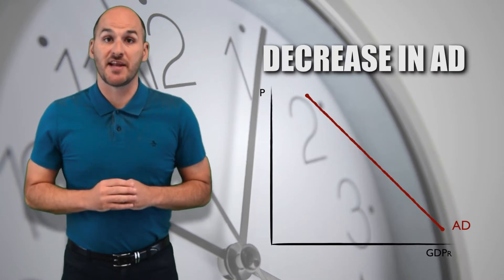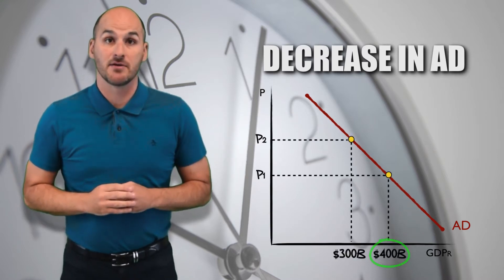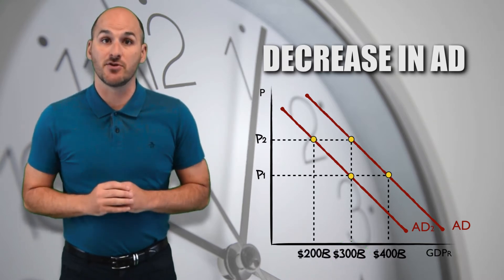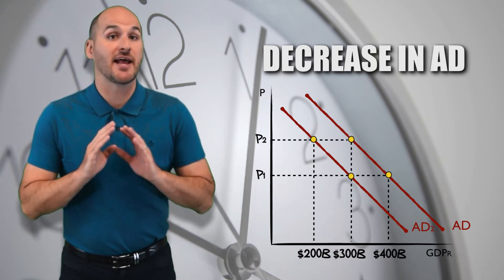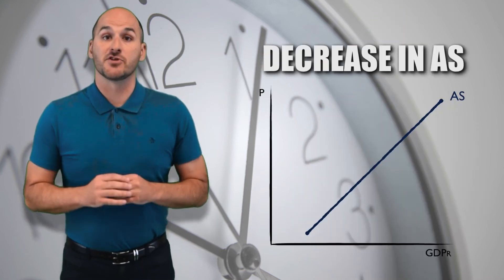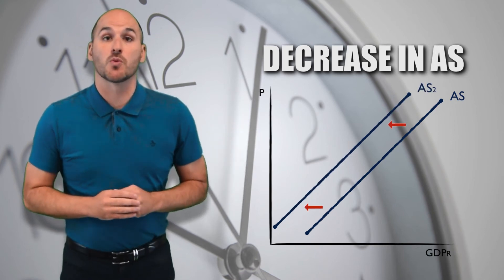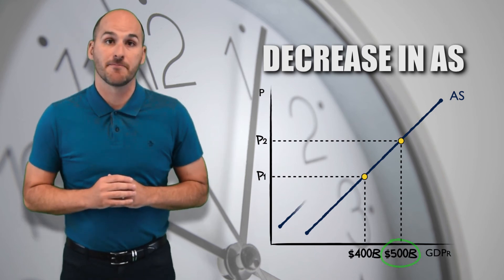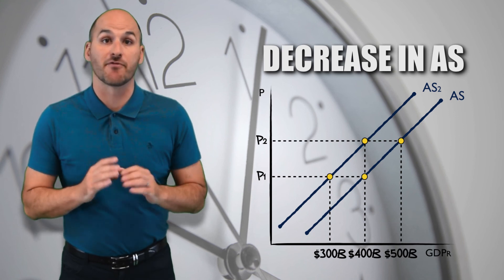Macro Minute -- Shifting Aggregate Curves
Oops! I went over on this one, but it's a great video for reviewing shifts in aggregate demand and short-run aggregate supply and what they mean for the economy. Enjoy!